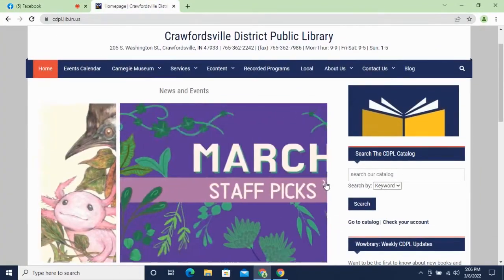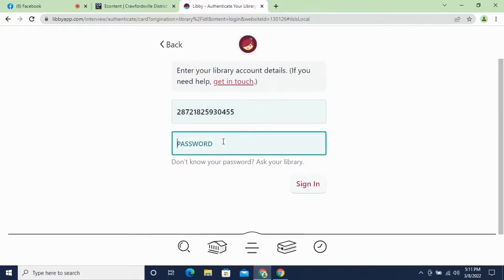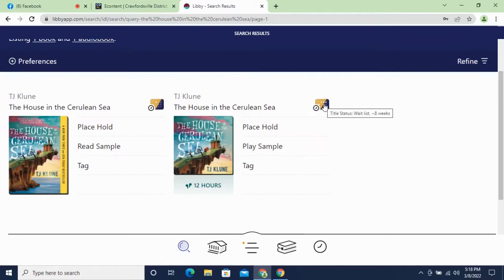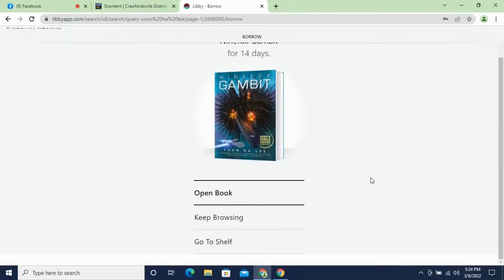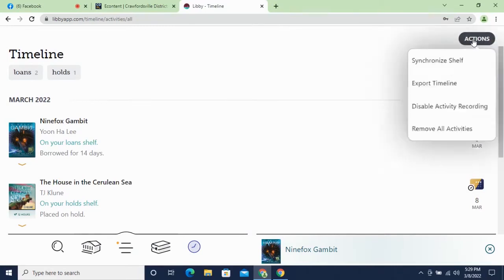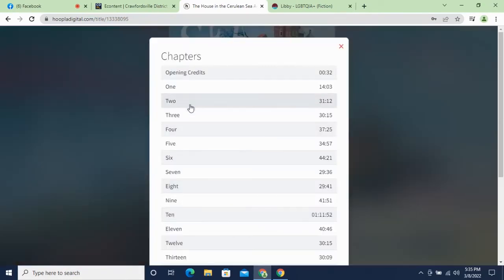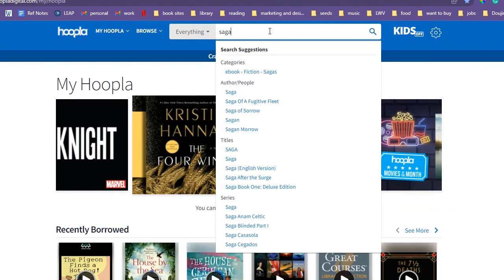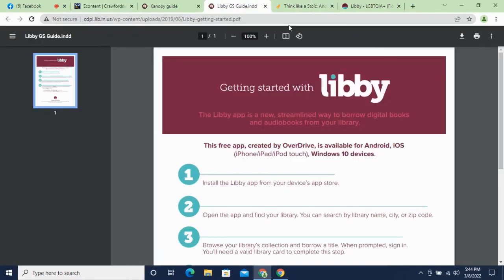Discover Libby and Hoopla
Learn the ins and outs of CDPL's two e-reading apps!

0:00 Introduction
0:59 Accessing apps for the first time
2:25 Libby vs. Overdrive
3:04 Getting started with Libby
7:14 Libby: Searching for a title
14:05 Libby: Browsing for titles
16:52 Libby: Checking out titles and reading in app
24:00 Getting started with Hoopla
26:03 Hoopla: Searching for a title
27:04 Hoopla: Checking out titles and reading in app
31:45 Hoopla: BingePasses
34:02 Hoopla: Nuances when borrowing graphic novels/comics
38:28 Overall comparison of Libby vs. Hoopla